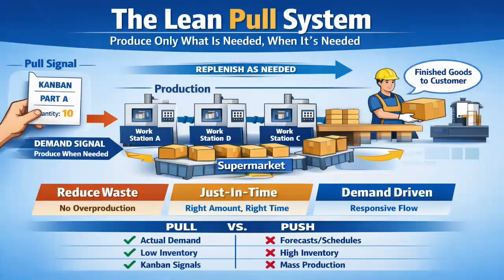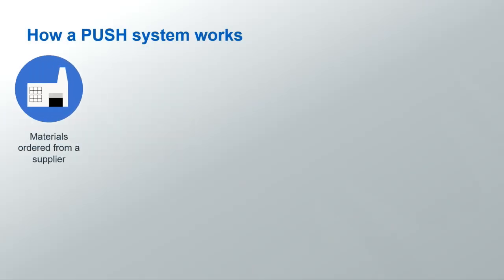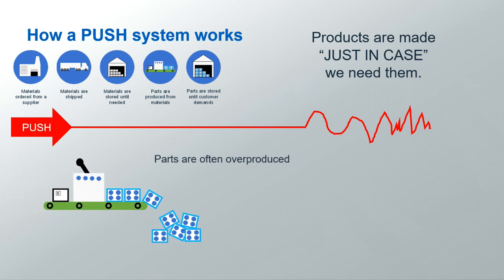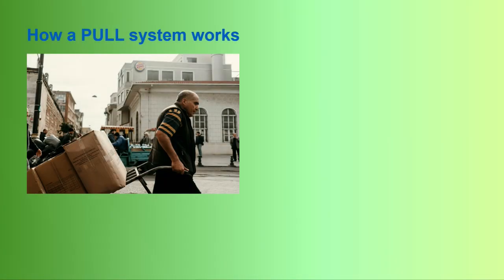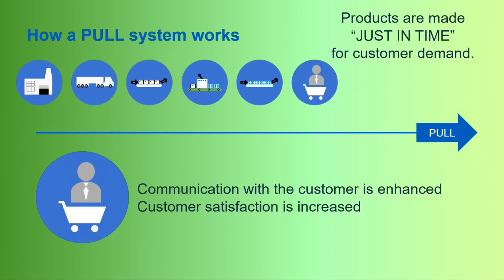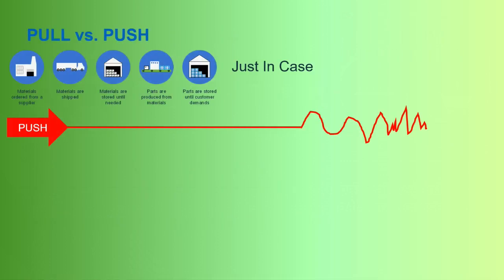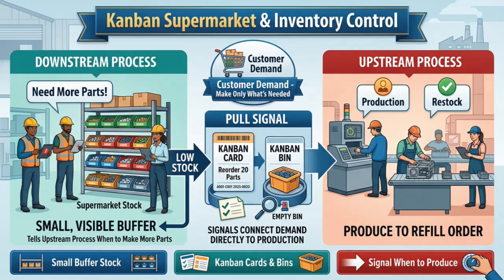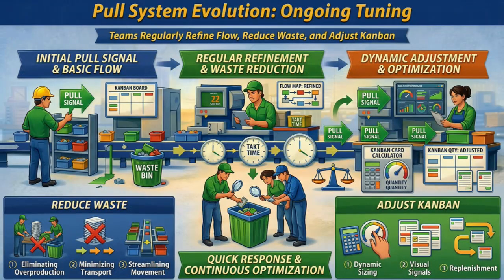Why You Can't Push a Rope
This video breaks down the difference between push and pull systems in Lean manufacturing using clear dialogue and real world examples that anyone can follow. You’ll see how push systems often lead to overproduction, excess inventory, bottlenecks, and communication breakdowns, creating waste throughout the value stream.
Then the video shifts to pull systems, showing how they build only to actual demand, reduce waste, improve flow, and keep teams aligned with what the customer truly needs.
You’ll walk through each system step by step, learn how the 8 wastes show up in everyday operations, and see exactly why pull systems support smoother, more efficient production.
To wrap up, the video outlines the core requirements for making a pull system work, including:
• Stable, reliable processes
• Kanban signals
• Standardized work
• Fast feedback loops
• Strong visual management
Perfect for Lean beginners, trainers, and anyone wanting a clear, practical explanation of how push and pull systems shape modern manufacturing flow.